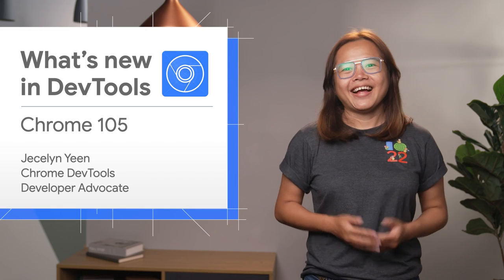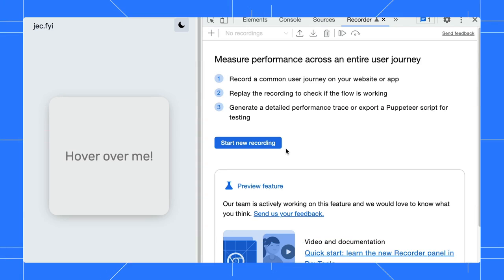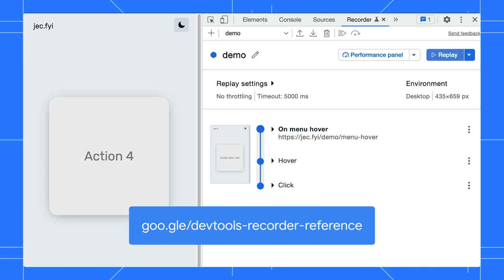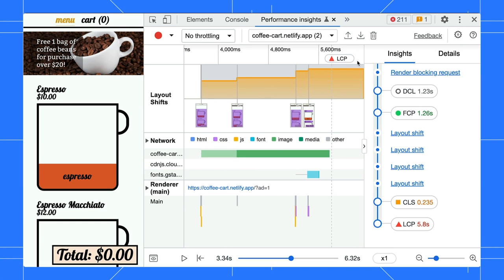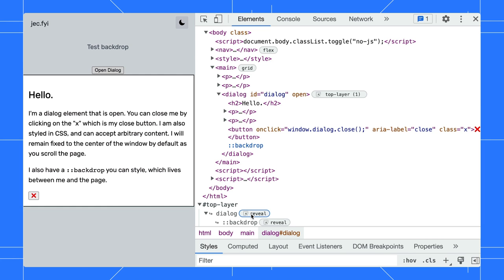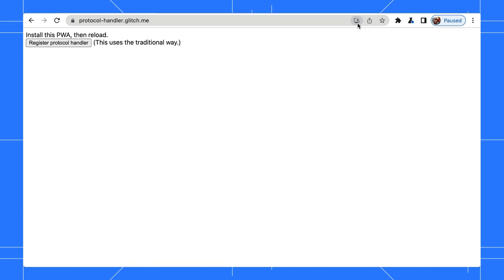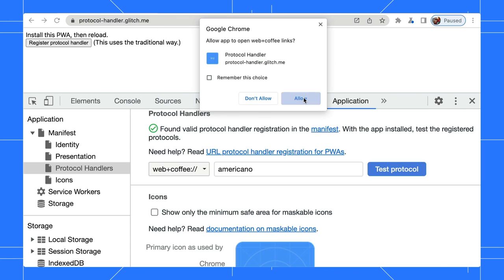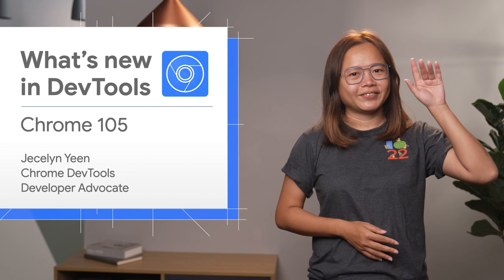Chrome 105 - What’s New in DevTools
Chapters:
0:00 - Intro
0:13 -  Step-by-step replay in the Recorder
1:06 - Support mouse over event in the Recorder
2:21 - Identify FOIT/FOUT in the Performance insights panel
3:02 - LCP in the Performance insights panel
3:40 - Top layer badge in the Elements panel
4:38 - Attach wasm debugging info during runtime
5:06 - Protocol handlers in the Manifest Pane
6:38 - Bonus Tip: Use Recorder to record DevTools user flows